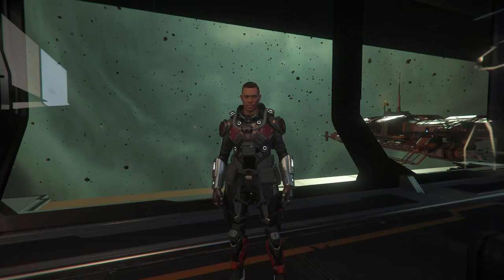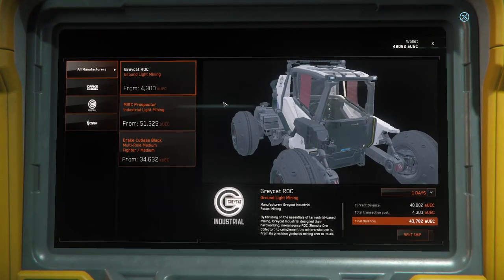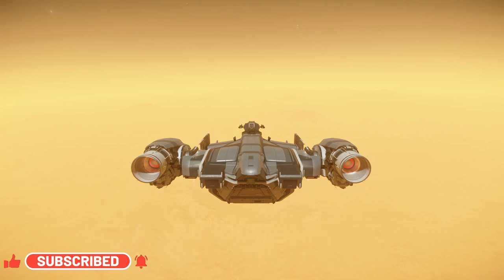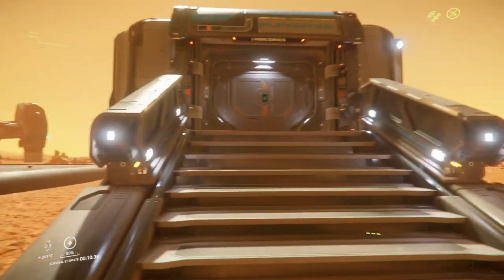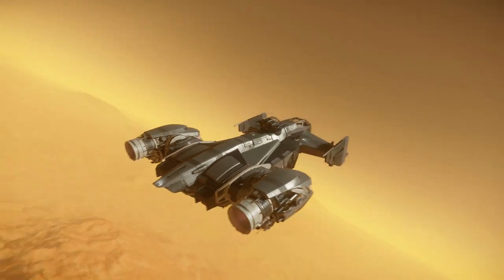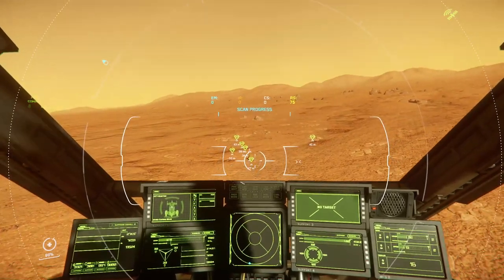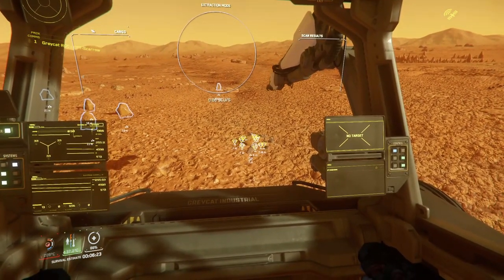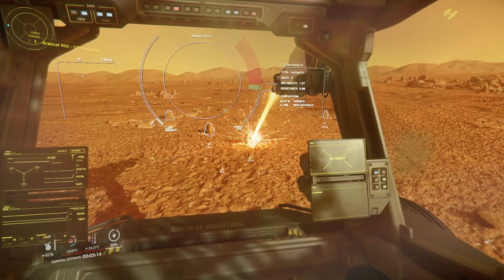First Rental Disaster! | Star Citizen aUEC Only! Ep5 | Star Citizen Gameplay 2021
This should of been an amazing day in star citizen but instead it was a complete disaster! We did get to rent the Cutlass Black and a ROC so that is something I guess, but yea things could of gone better in this Star Citizen aUEC Only episode!

👀 What Is the Star Citizen aUEC Only Series All About? 👀

With this series I want show that you can play star citizen and enjoy it, with just a base game pack of either the Aurora MR or the Mustang Alpha, these packs are both around $50 and are occasionally on sale for cheaper.

You don't have to spend lots of money on ships from the pledge store you can earn aUEC in game and save up for any ship you like.
There are people that are put off by the fact they think that you can only buy ships with real cash!. which is wrong of course, and there are also people that think you can not do anything fun in the Verse without buying big fancy ships with real cash. again not true,.

So that's what I'm hoping to show, that you don't need to spends hundreds or thousands on your fleet of ships, you don't have to spend money to have fun in the Verse, and that Star Citizen IS playable right now and all you NEED is a basic game pack and start earning some sweet sweet aUEC!